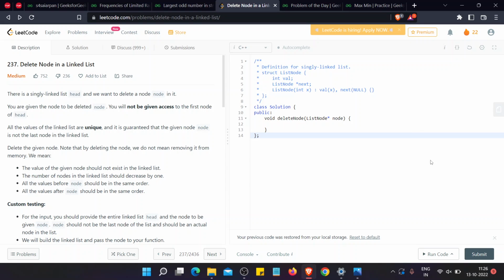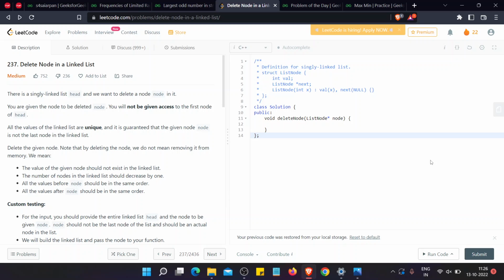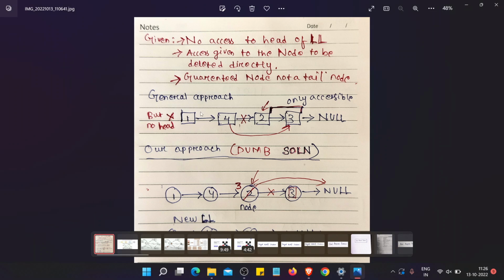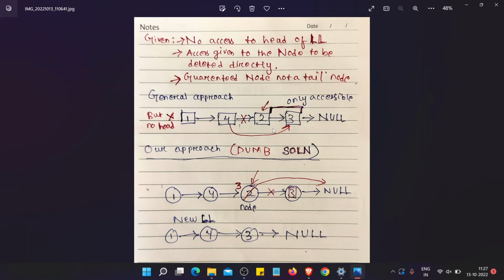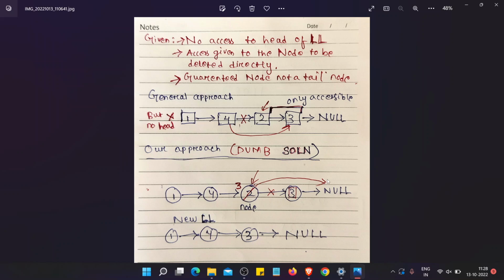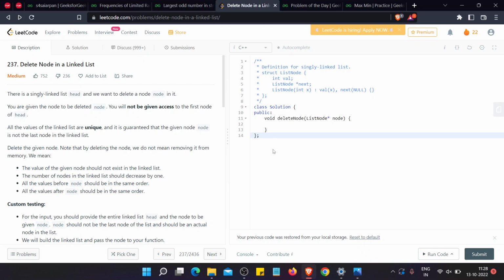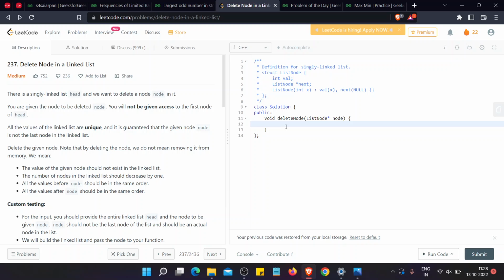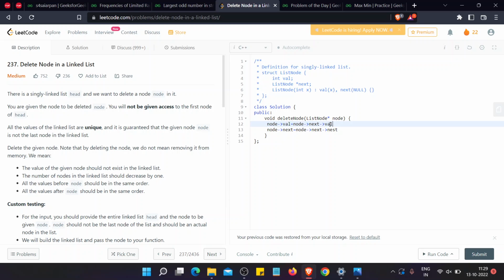237. Delete Node in a Linked List || LeetCode Daily|| October-13.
FIND CODE IN THE FIRST COMMENT.

QUESTION:-
There is a singly-linked list head and we want to delete a node node in it.

You are given the node to be deleted node. You will not be given access to the first node of head.

All the values of the linked list are unique, and it is guaranteed that the given node node is not the last node in the linked list.

Delete the given node. Note that by deleting the node, we do not mean removing it from memory. We mean:

The value of the given node should not exist in the linked list.
The number of nodes in the linked list should decrease by one.
All the values before node should be in the same order.
All the values after node should be in the same order.